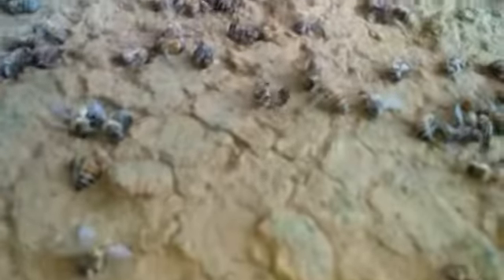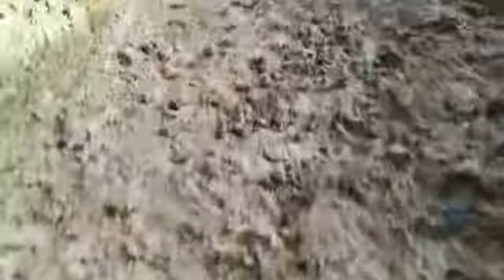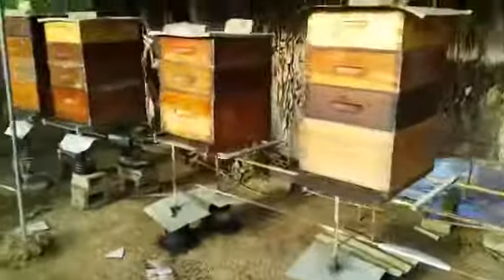My bees are declining drastically